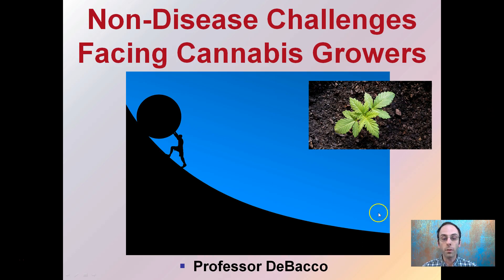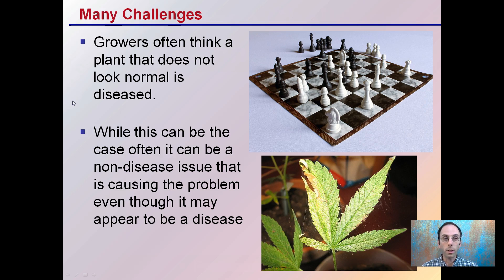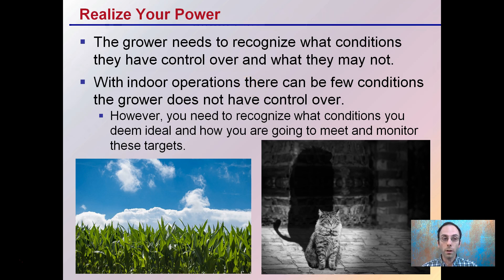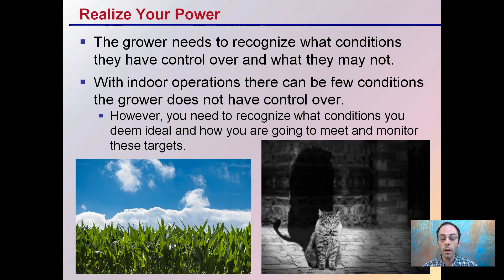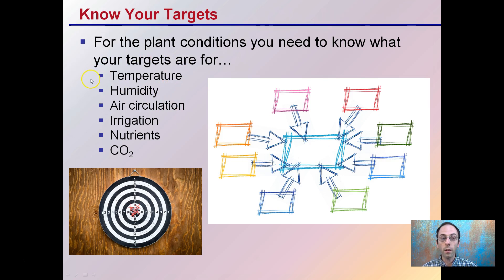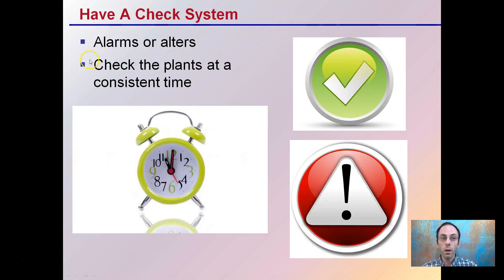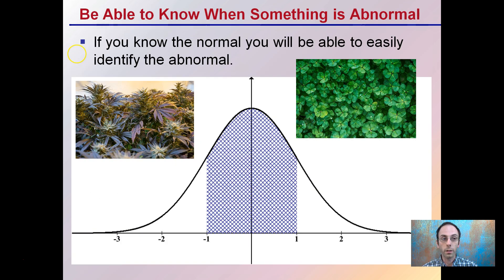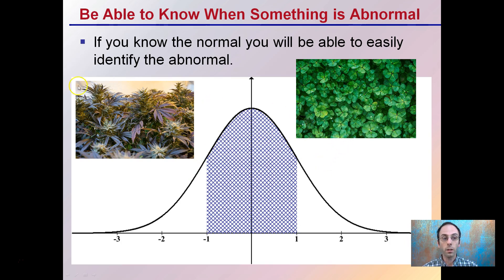Non Disease Challenges Facing Cannabis Growers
Growers often think a plant that does not look normal is diseased.

While this can be the case often it can be a non-disease issue that is causing the problem even though it may appear to be a disease.

For the plant conditions you need to know what your targets are for…
Temperature
Humidity
Air circulation
Irrigation
Nutrients
CO2

Be Able to Know When Something is Abnormal...
If you know the normal you will be able to easily identify the abnormal.

Helpful “Review Sheets” to use while you watch the video can be found at…

“Review Sheets with Answers” so you can check your understanding can be found at…

*Full work cited for "Non Disease Challenges Facing Cannabis Growers" can be viewed